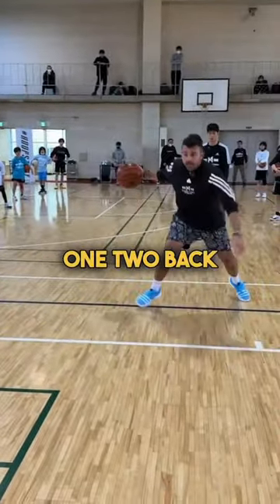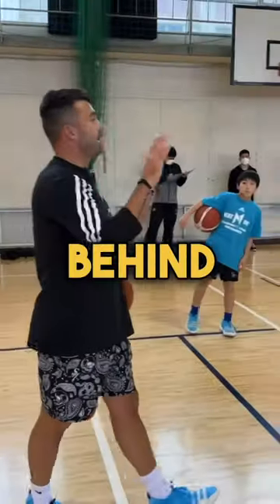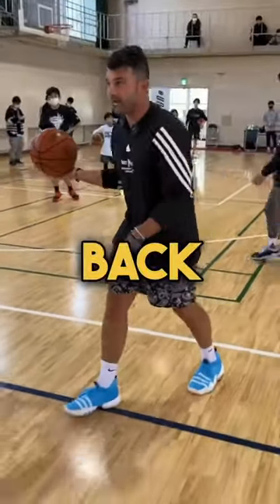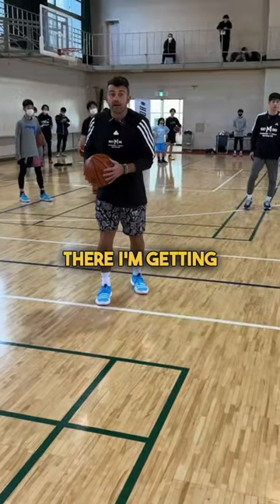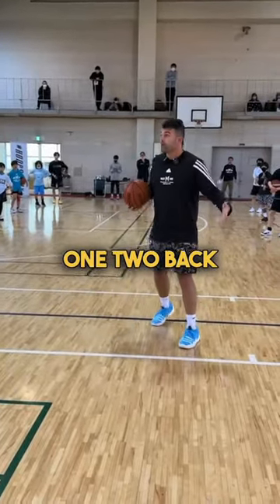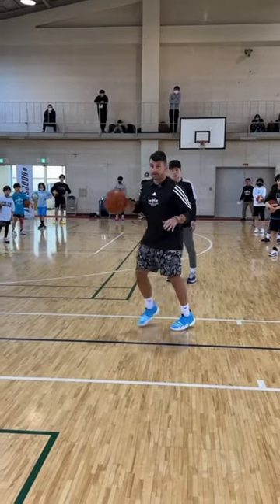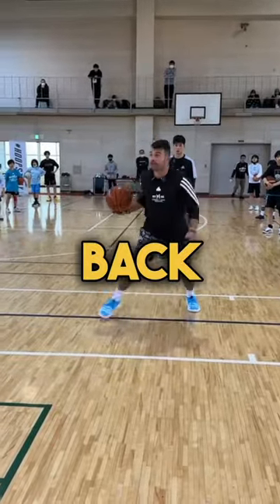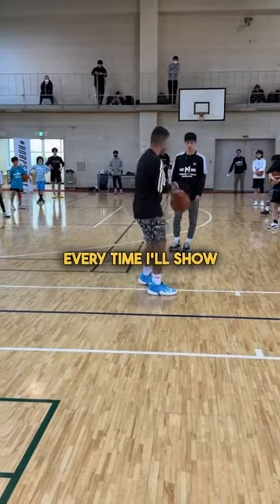Try separating with this footwork in between dribbles!!!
Join us today as

About The HoopStudy Academies
👇Player's Academy👇